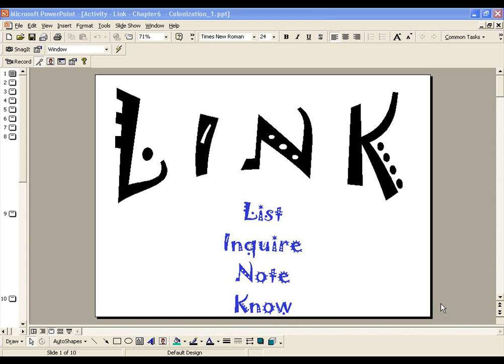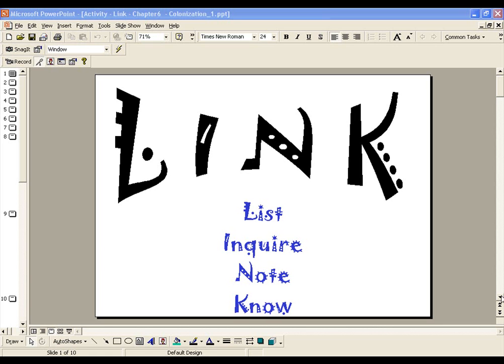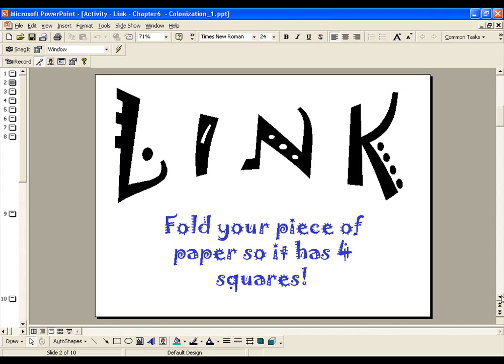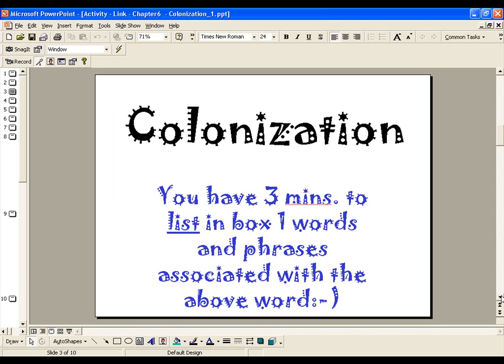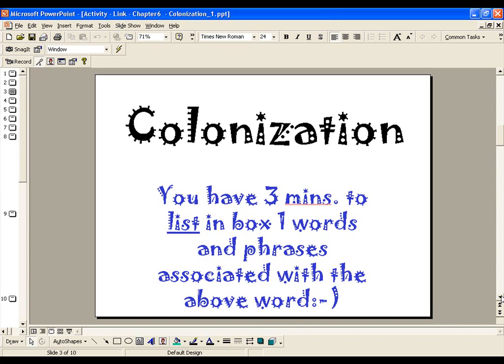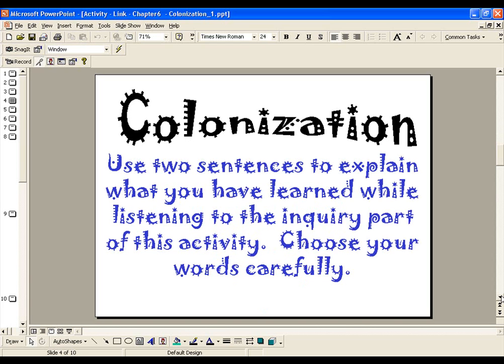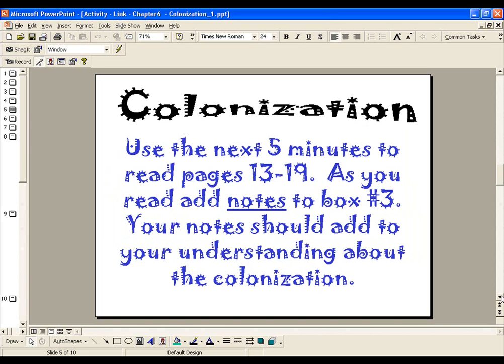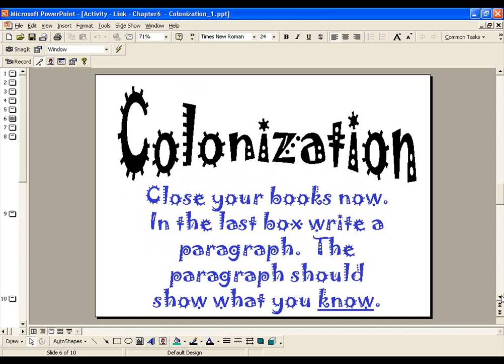LINK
LINK is an acronym that stands for: List, Inquire, Notes, and Know.  It is a technique used to incorporate literacy into the content area.  It can be used with any topic, in any subject.  This tutorial, it will describe how the activity works.  For more creative ideas, check out my Twitter page @tlc34e, or my webstore (see my website).